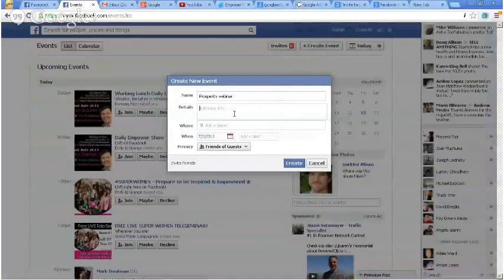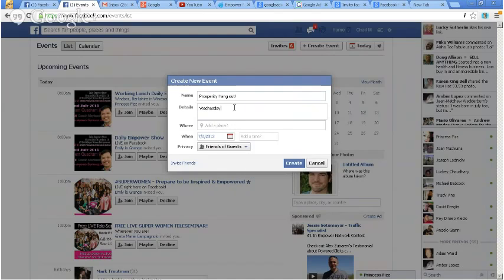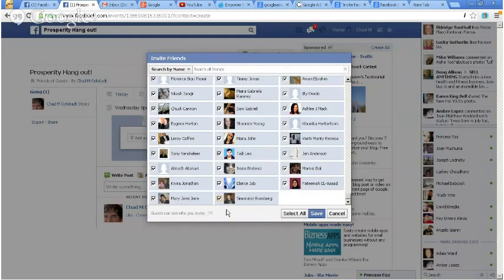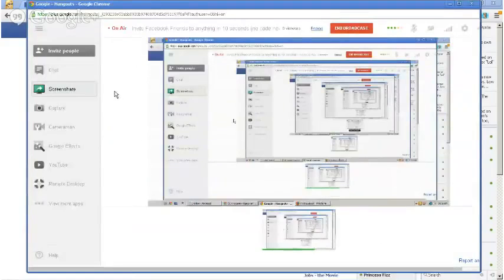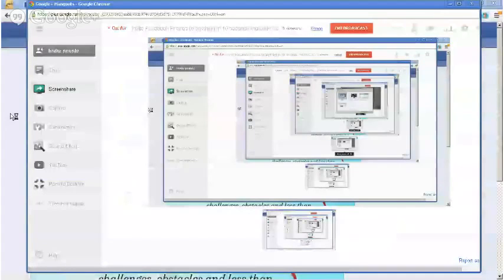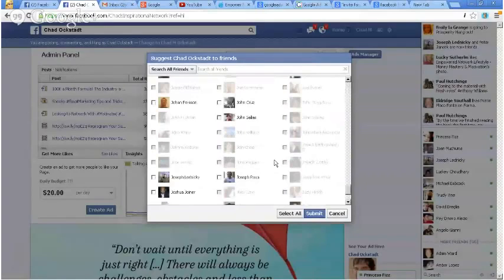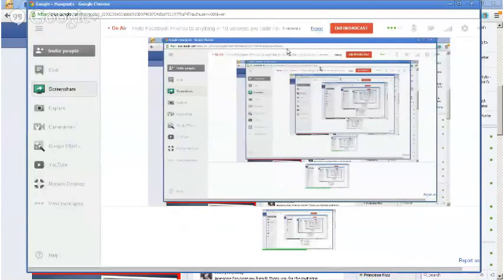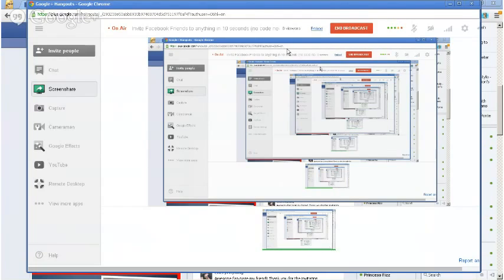Invite Facebook Friends To Anything In 10 Seconds (No Code Needed)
enter email for free Facebook mass friend invite app
Invite Facebook Friends,
how to invite friends facebook,
social media,
social networking,
social media marketing,
internet marketing,
work at home,
home business,
network marketing,
direct sales,